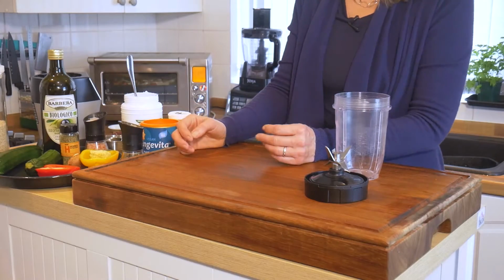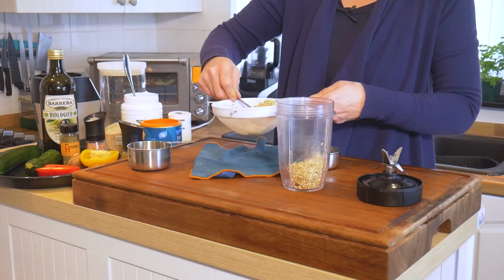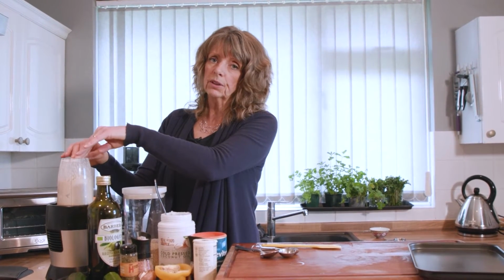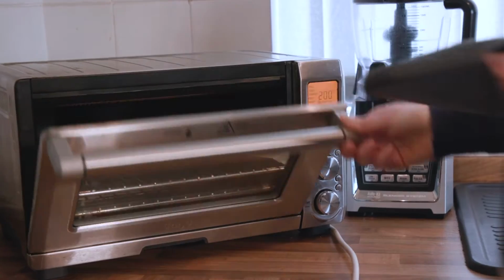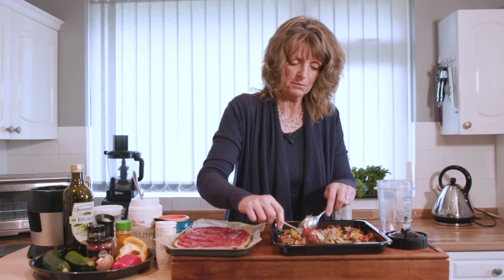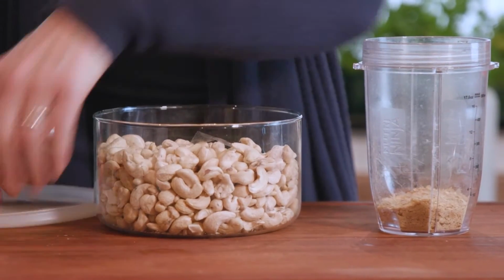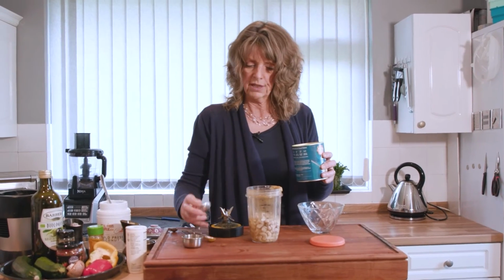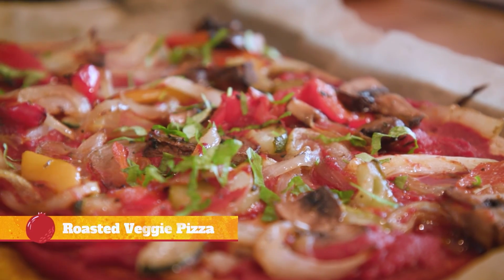Quinoa pizza base with roasted veggies | Deliciously Healthy | Ickonic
Deliciously Healthy is back with an Italian menu packed with taste and nutrition. Take a look at how to make a healthy quinoa pizza base with roasted veggies, perfect for the family. Head over to Ickonic to find the accompanying dishes.

Ickonic is the home of life-transforming films, uncensored news and empowering original series.